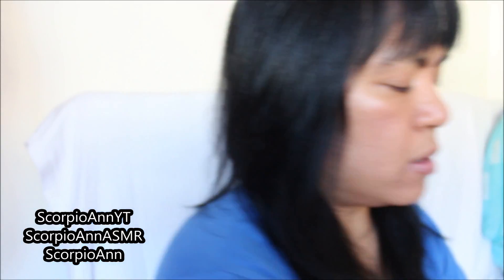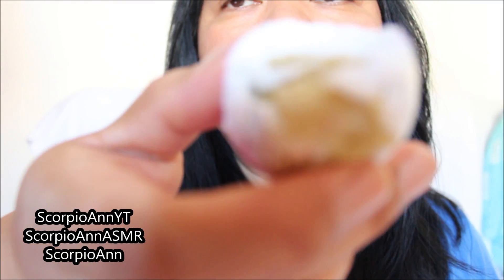ASMR Eating Duck Eggs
Hi guys! Eating duck eggs for your relaxation and entertainment. Love, Ann